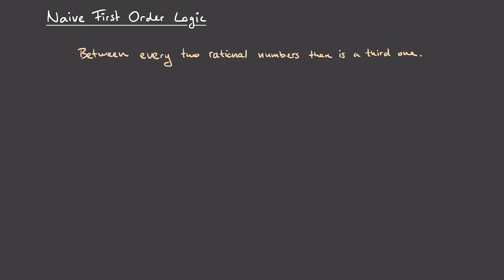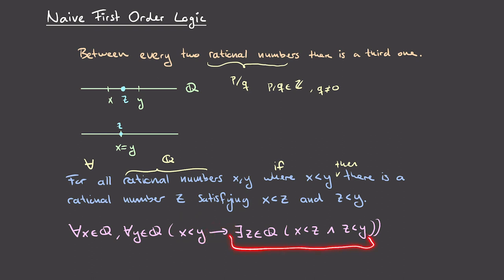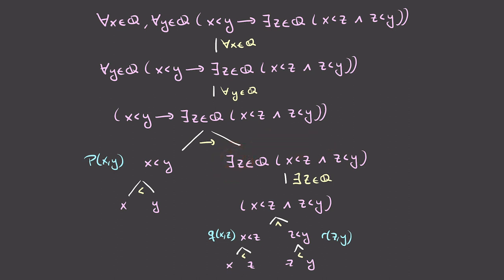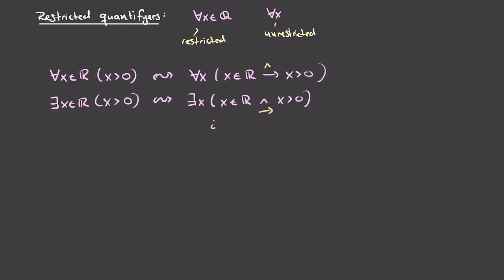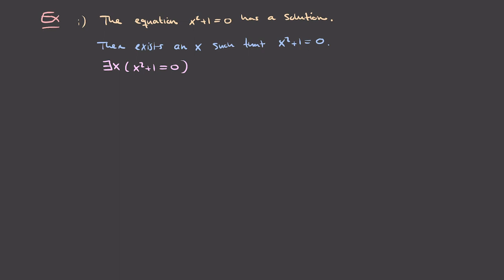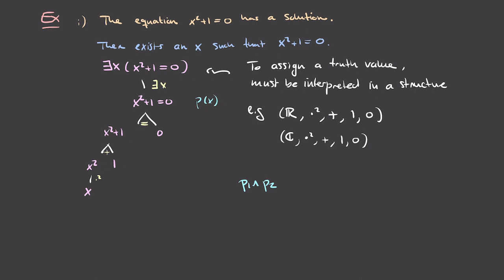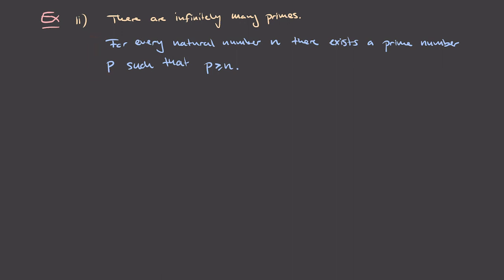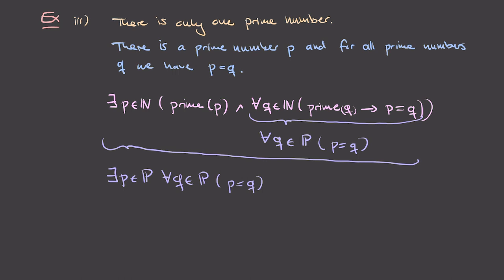Logic & Foundations with Haskell: Logic 3 :: Naive First Order Logic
We discuss first order logic in an informal manner focusing on examples.

00:00 Motivating first order logic
09:52 Parsing first order logic formulas
19:01 Restricted quantification
30:13 Example: Solutions to equation
36:19 Interpreting first order formulas in a structure
40:26 Logical validity for first order formulas
42:19 Logical equivalence for first order formulas
46:50 Example: The infinitude of primes
52:29 Example: Expressing uniqueness